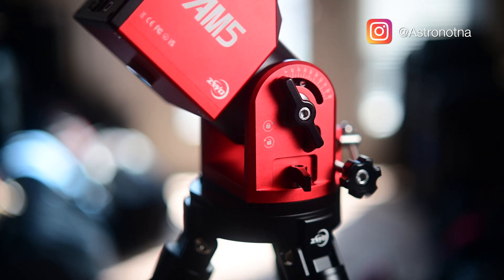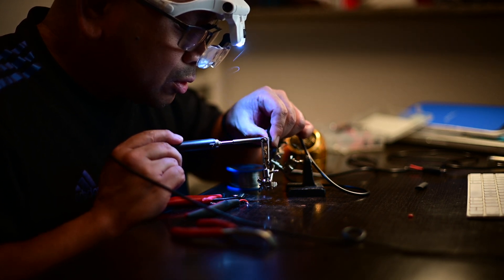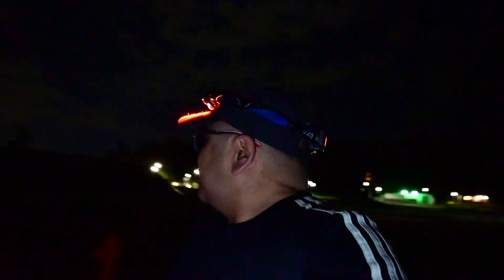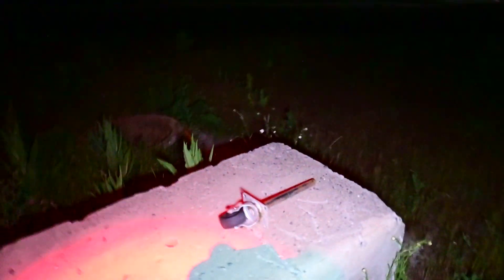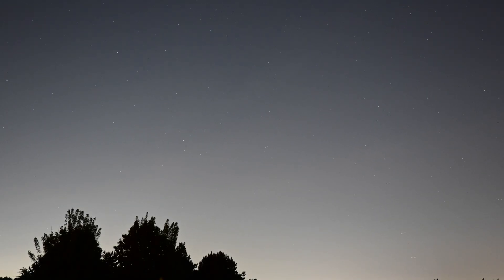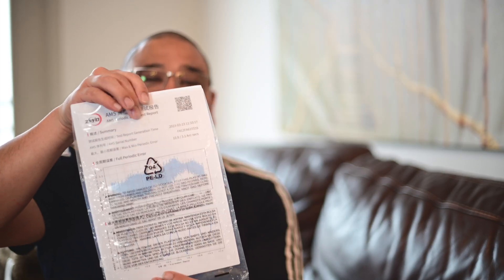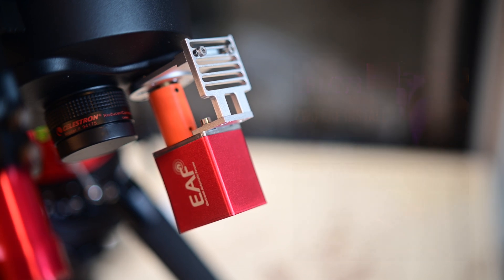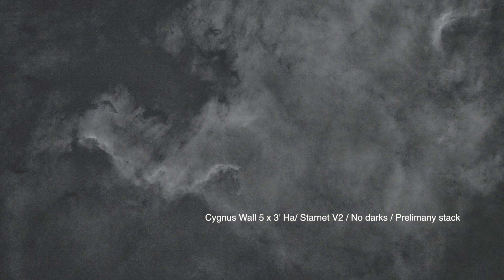ZWO AM5 HARMONIC DRIVE MOUNT, I FINALLY TRIED IT!!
Not exactly a review , I think we have enough of those on the ZWO AM5. Instead I captured my first night out with it. I make my first impressions as I have a Skywatcher EQ6R PRO. Is it really that good? Is it Hype? Will my boss buy cookies that don't have chocolate in them? Why did my cat Taco eat the periodic error report? Answers to all these questions and much more!